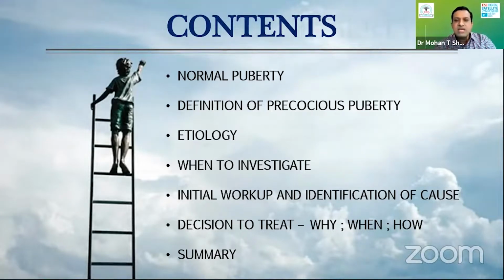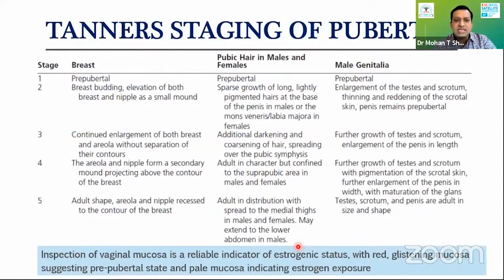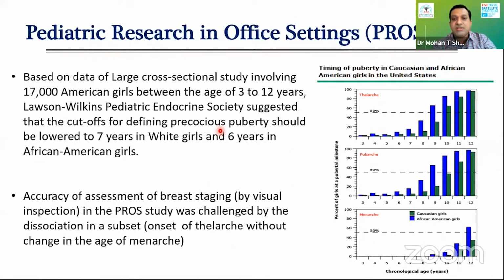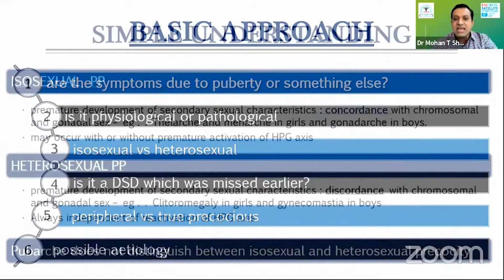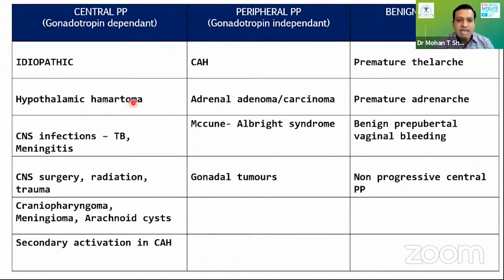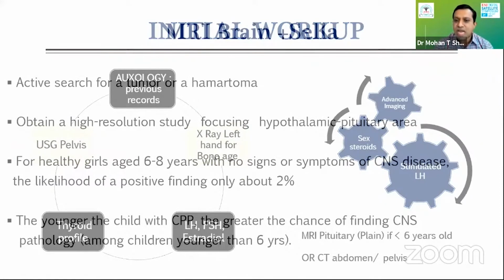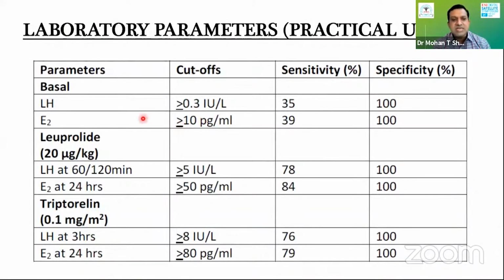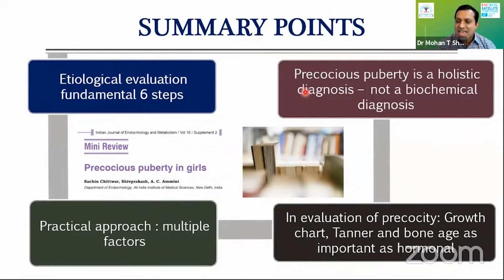Approach to Early Puberty by Dr. Mohan T Shenoy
Gonads